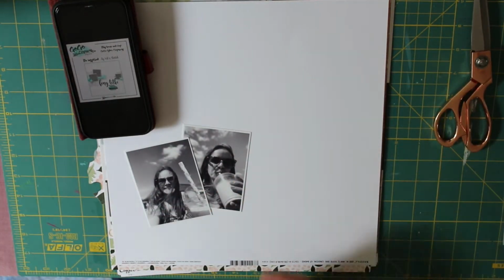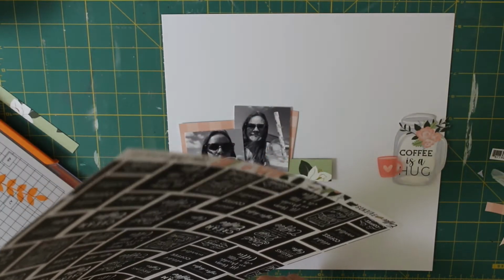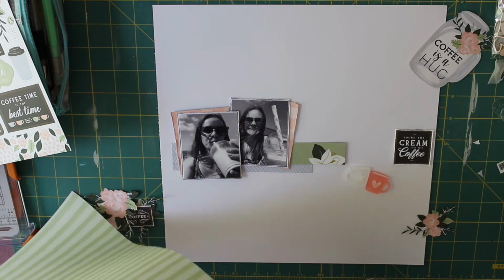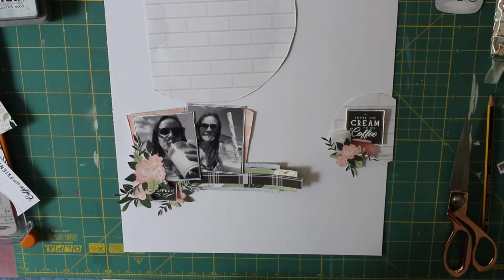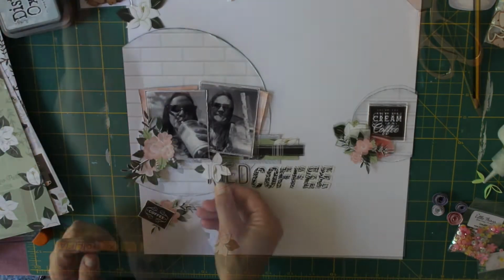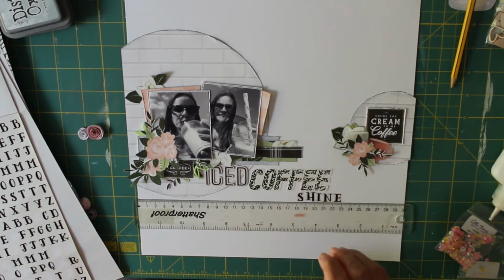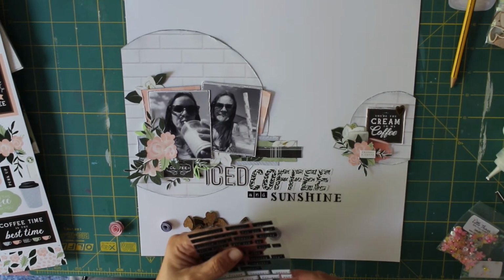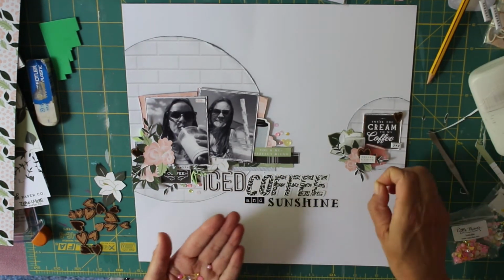Iced Coffee/ GoGo Getaway July Cyber Crop Sketch Challenge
(ad) Today I'm sharing my take on the July sketch challenge for the @gogogetaway Sketch Challenge

I have stayed pretty true to the sketch and used the beautiful @echopark Coffee and Friends collection.
To start I picked two photos that I have trimmed down to 2 1/2 x 3”, that way I was able to keep the white space between then left and right embellishment clusters. Behind the photos I have layered some strips of patterned paper along the bottom side and distressed the edges. These have then been placed on top of an almost circular piece of paper, that has been distressed and inked, to help ground the clusters. I have repeated this circular element on the right side of the page to but on a smaller scale. I also added some faux stitching around the edge of these pieces for some added detail.
The page has then been embellished with lots of fussy cut florals from the collection, some super cute @bramblefox perspectives and a sprinkling of sequins.

Thanks for stopping by today and I hope you like the sketch and page.
Happy scrapping,
Vik xx